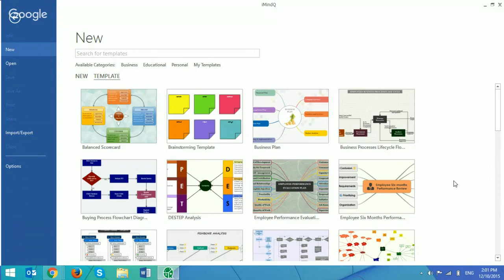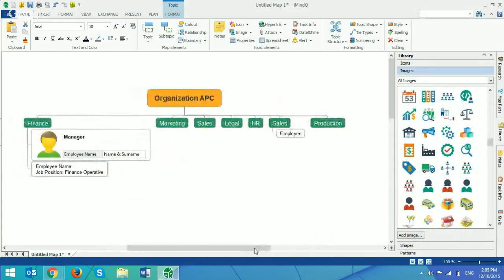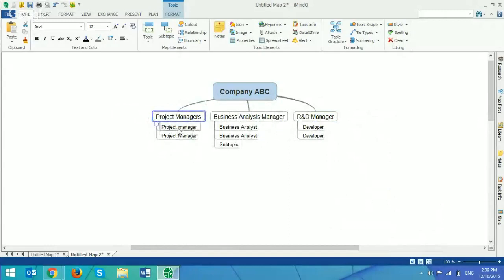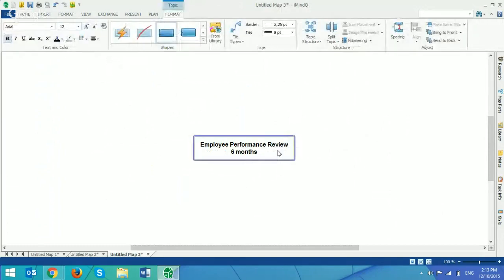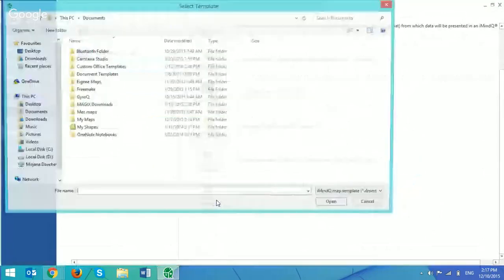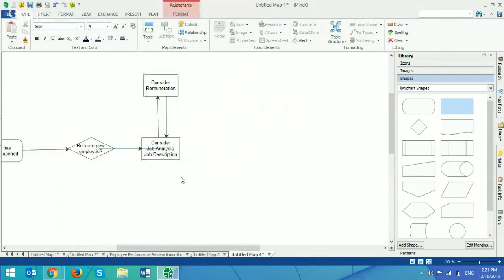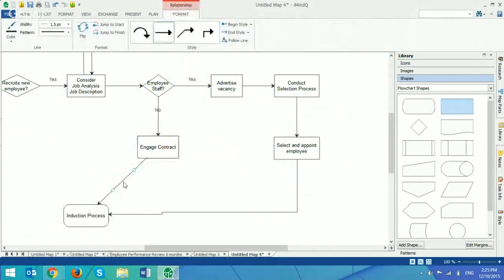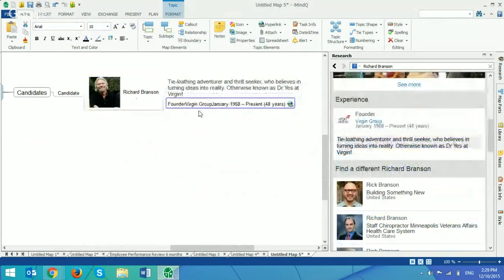Mind Mapping uses in HR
In this webinar you will learn more about the mind mapping uses HR and preview how to use iMindQ to:
- Create an organizational chart (organigram);
- Prepare employee evaluation template;
- Search job candidate information for HR interview mind map.